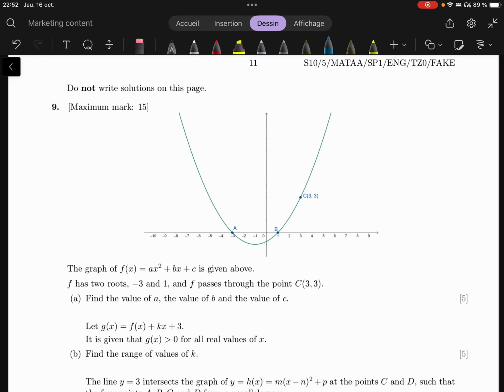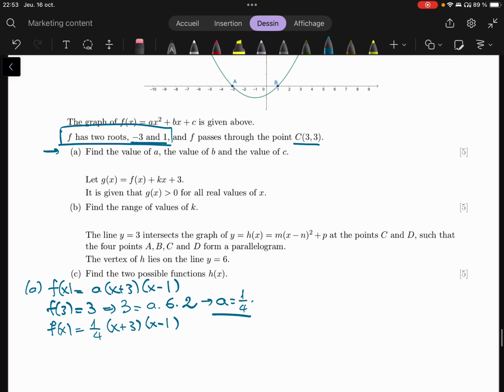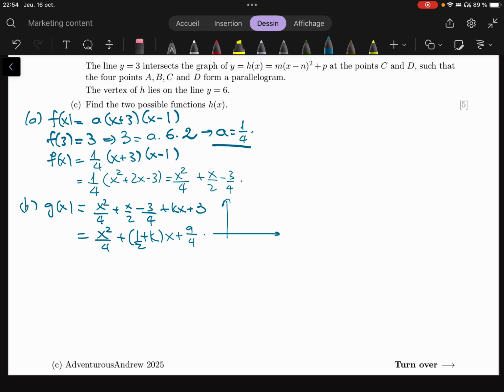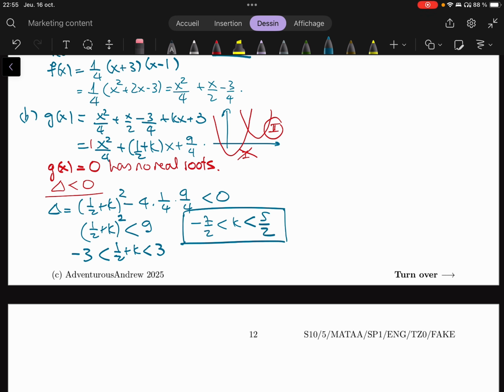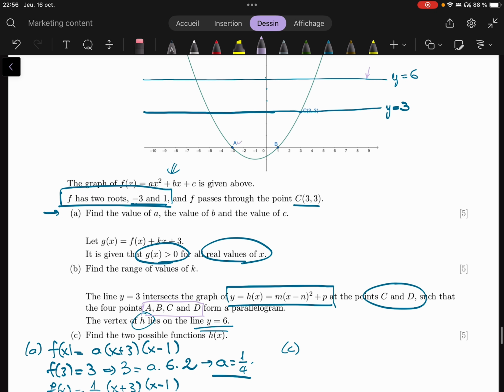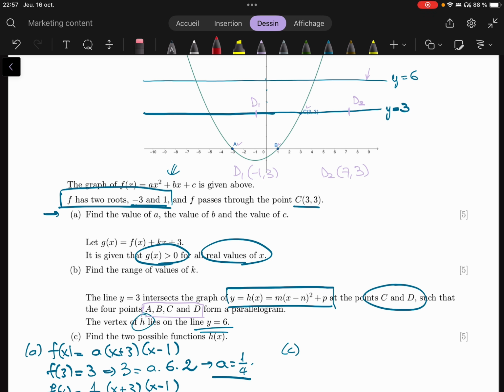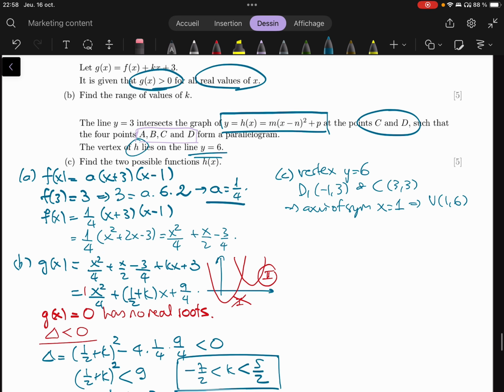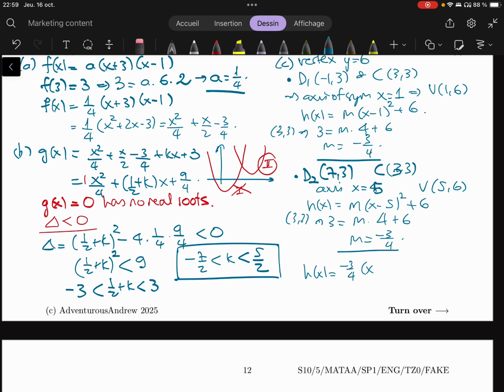N25 Mocks | Paper 1 Walkthrough | AASL Question 9